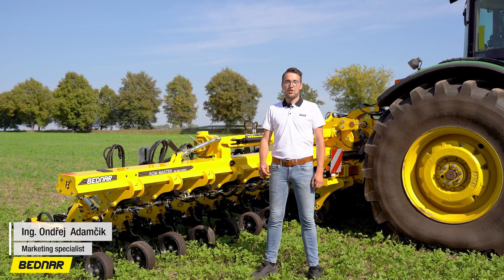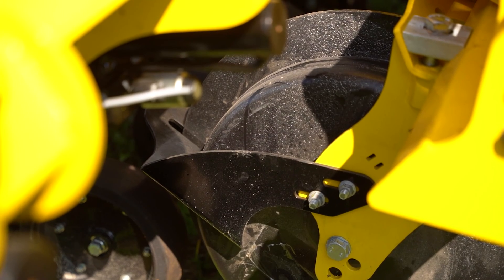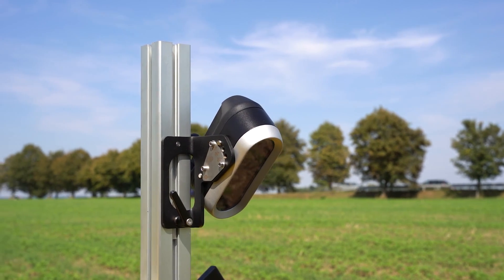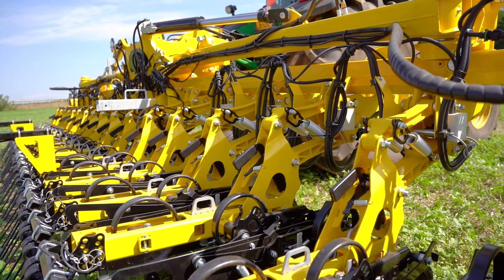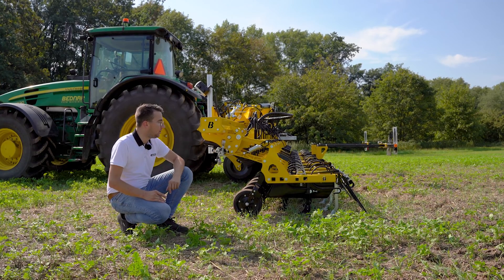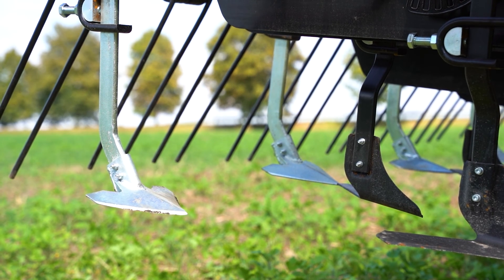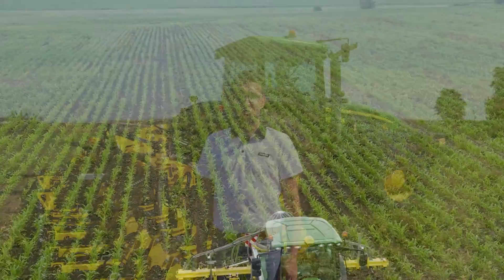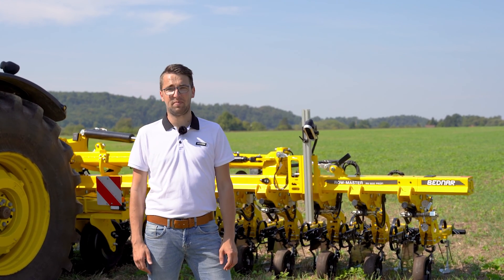BEDNAR FMT | Introduction of the Inter-row Cultivator ROW-MASTER RN_PROFI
▶️ The ROW-MASTER RN_PROFI cultivator represents a new generation of the popular BEDNAR inter-row cultivators. It now offers the function of ROW-UNIT CONTROL that provides independent control of each cultivation unit. Thanks to the high frame clearance increased to 90 centimetres, the variability of the equipment of cultivation units and the professional CultiCam/Tillett & Hague guidance system, the ROW-MASTER RN_PROFI brings new equipment options.

BEDNAR 2022 ©